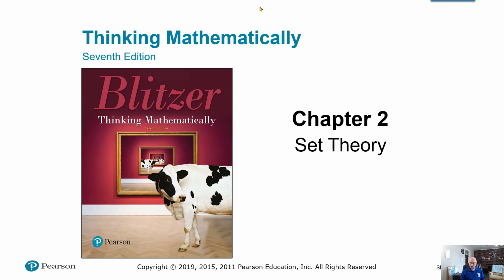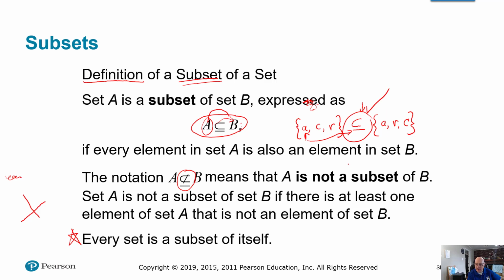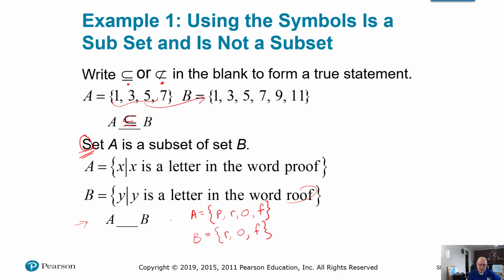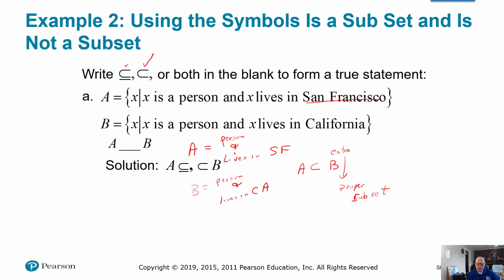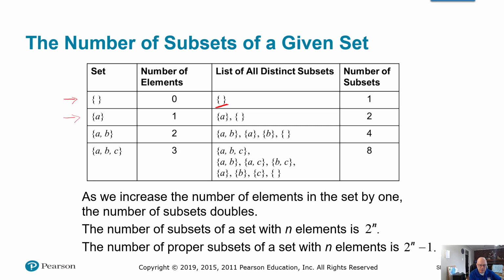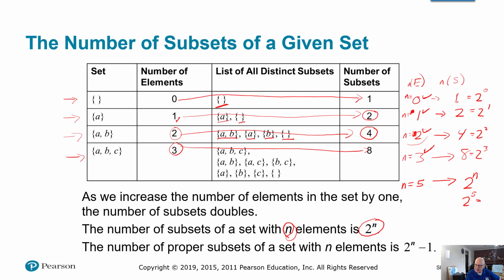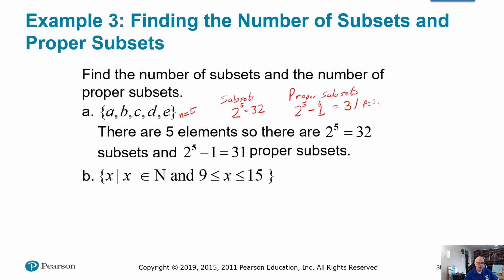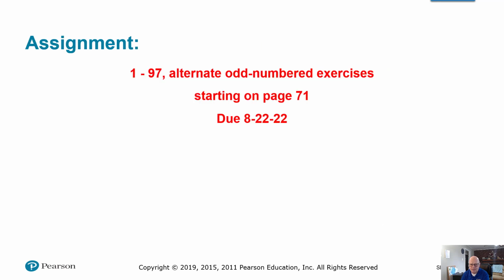Lesson for 02 02 Subsets 2021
Well 2.1 should be soon, but in the meantime, how about Subsets.